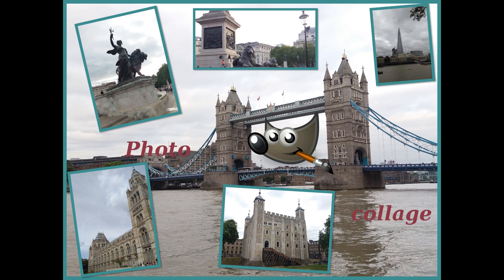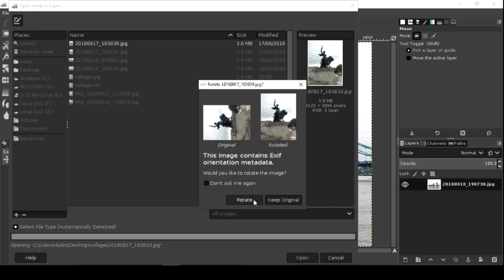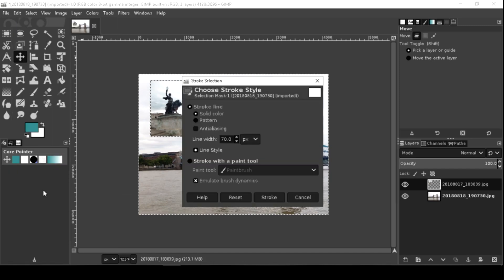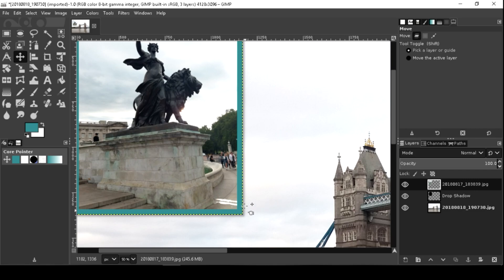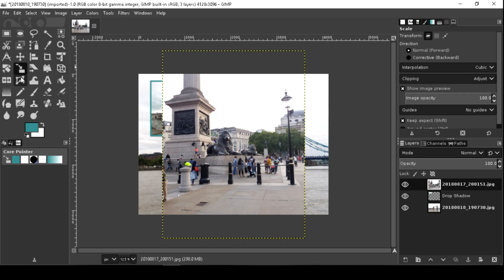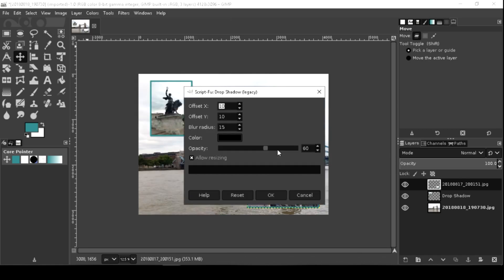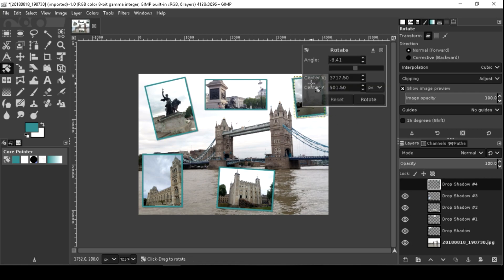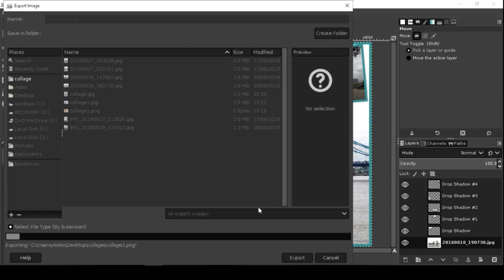How To Make Photo Collage In Gimp l Open source GIMP tutorial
In this tutorial, i will use free open source software GIMP and i will show you how to create a photo collage template in GIMP easily.
To make a photo collage in GIMP, you can follow these steps:

Open GIMP and create a new document with the desired size for your collage.
Open all the photos you want to include in your collage as separate layers. You can do this by going to "File" - "Open as Layers" in the top menu bar and selecting the photos you want to use.
Use the "Move Tool" to arrange the layers in your desired collage layout.
Use the "Crop Tool" to crop your collage to the desired size and shape.
Add borders or frames to your collage by creating a new layer, filling it with a color or pattern, and placing it behind your photo layers.
Add text or captions to your collage by creating a new text layer and typing your desired text.
Adjust the brightness, contrast, or color of your photos or the entire collage as desired by using the various adjustment tools in GIMP, such as the "Levels" or "Hue-Saturation" tools.
Save your collage as a new file by going to "File" - "Export As" in the top menu bar and selecting your desired file format.
That's it! You should now have a photo collage created in GIMP.